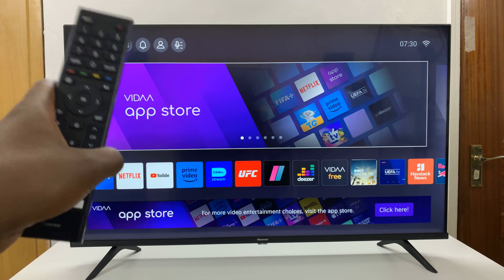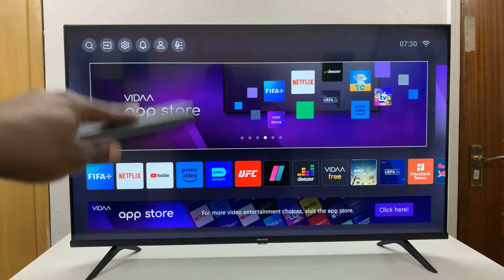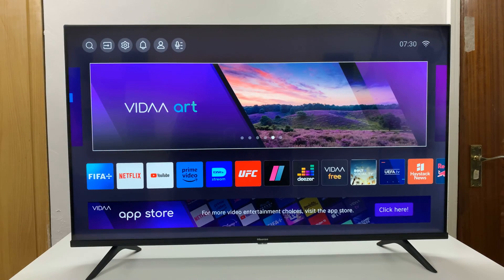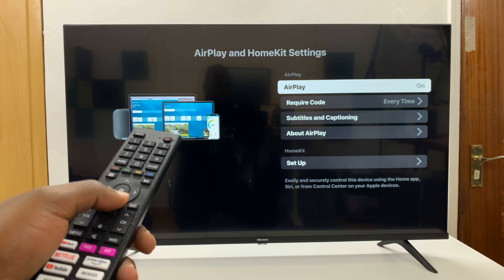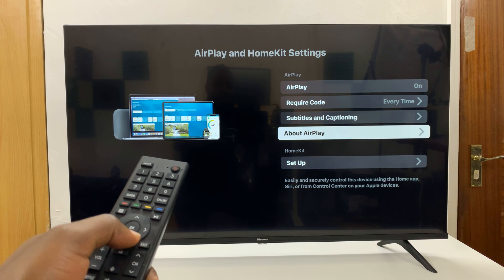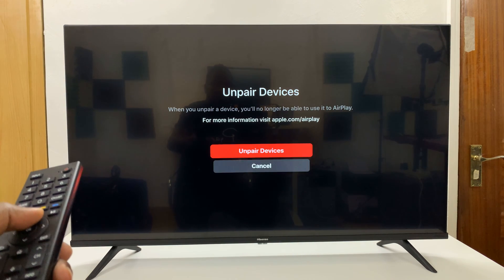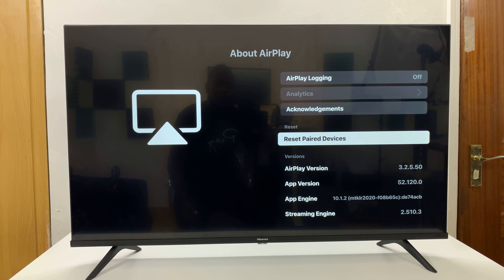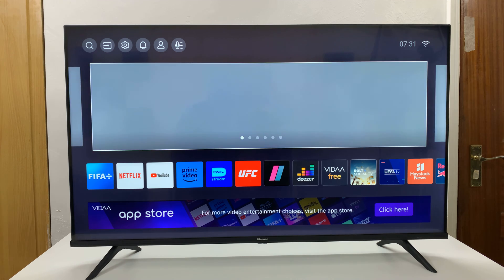Hisense VIDAA Smart TV: How To Unpair ALL Airplay Devices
Our guide on how to unpair all Airplay devices from your Hisense VIDAA Smart TV. In this tutorial, we'll walk you through the steps to disconnect multiple Airplay devices from your TV, allowing you to clear any existing connections easily.

Whether you're experiencing connectivity issues or simply want to remove all linked Apple devices, this video will demonstrate the straightforward process. Follow along with our step-by-step instructions to effectively manage and unpair Airplay devices from your Hisense VIDAA Smart TV.

Unpair ALL Airplay Devices On Hisense VIDAA Smart TV:
How To Disconnect ALL Airplay Devices On Hisense VIDAA Smart TV:

Unpairing ALL Airplay devices from your Hisense VIDAA Smart TV involves straightforward steps. Follow this guide:

Step 3: Within the settings menu, in the left-hand side panel, scroll down to the "Connection" tab. Press "OK" and scroll down to "AirPlay and HomeKit". Press "OK" to select. This should open AirPlay.

Step 4: On the Airplay and HomeKit Settings, locate the "About AirPlay" option. Scroll down and highlight it. Press the "OK" button to open it.

Step 5: Scroll down and select the "Reset Paired Devices" option. Press "OK" to select the option.

Step 6: Confirm your selection by choosing "Unpair Devices". After confirming, the TV will unlink all connected Airplay devices. This action clears the current connections, allowing you to start fresh with new pairings.

Cell Phone Tripod Adapter